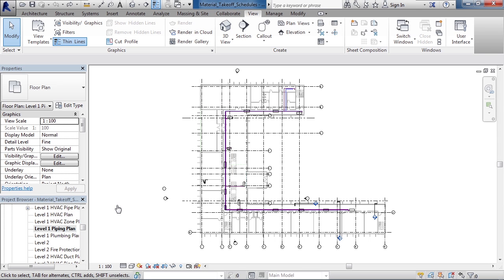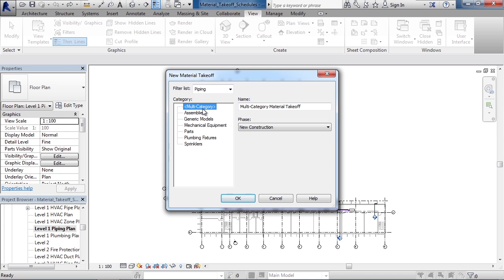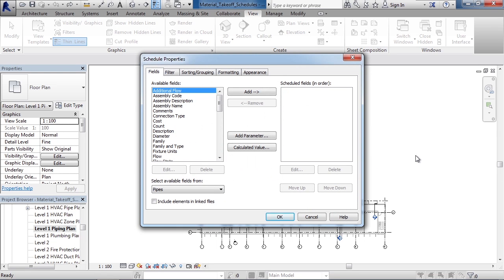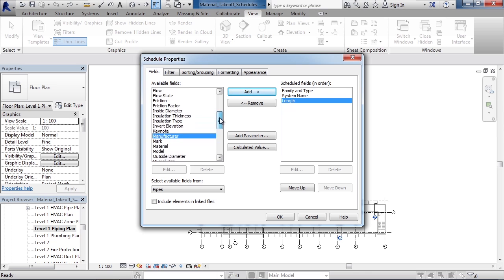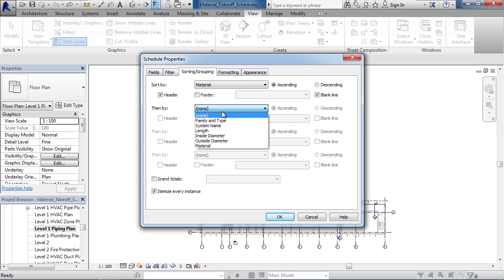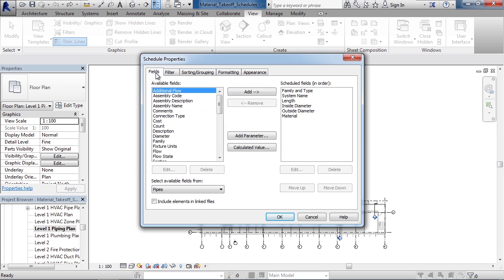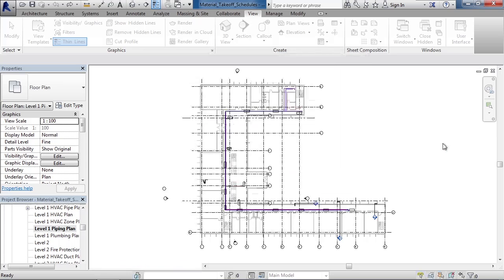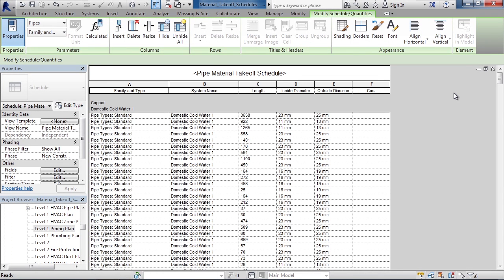Learning Autodesk Revit MEP | 118 Material Takeoff Schedules